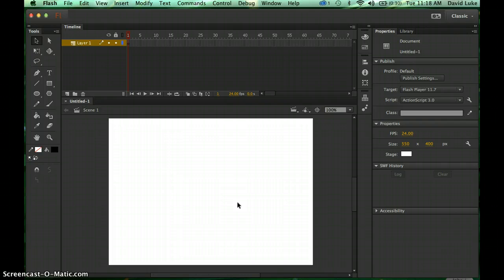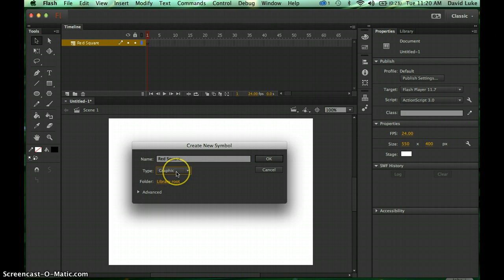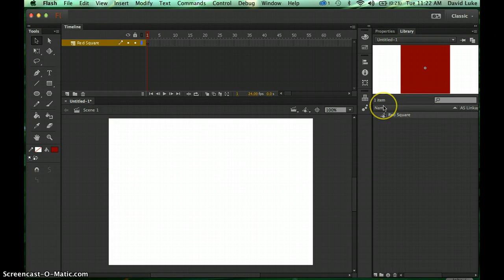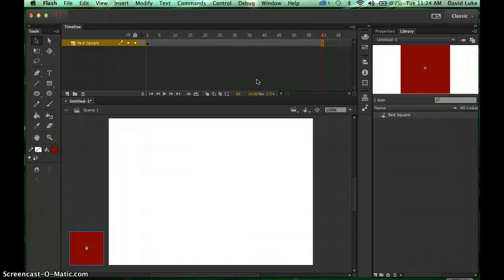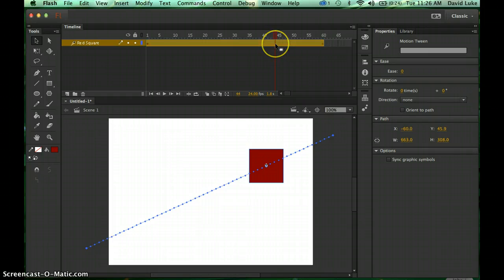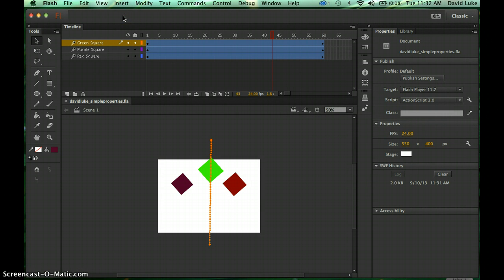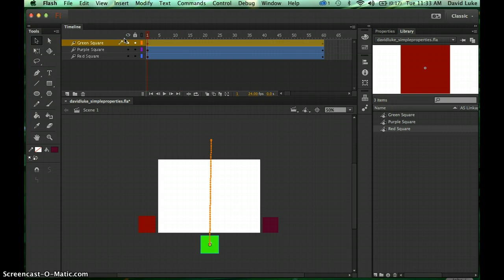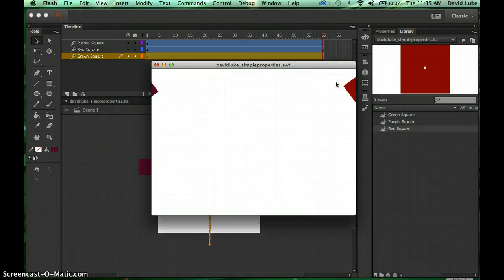Fall 2013 / Week 3 -Simple Properties Exercise